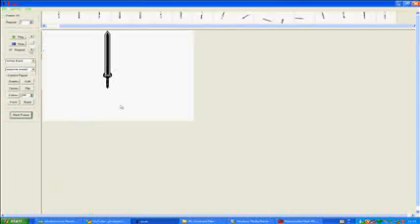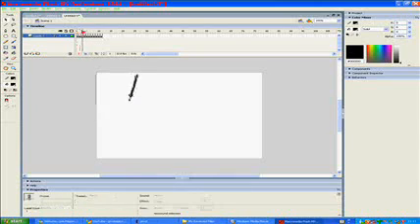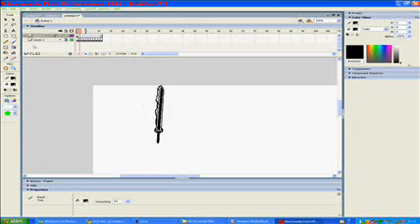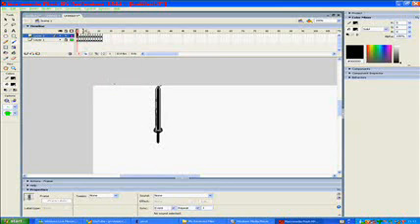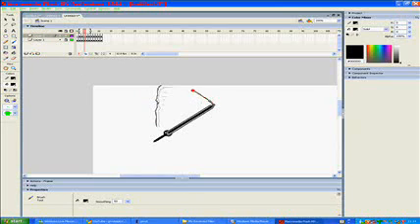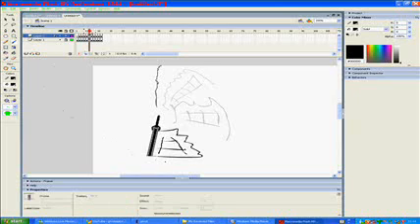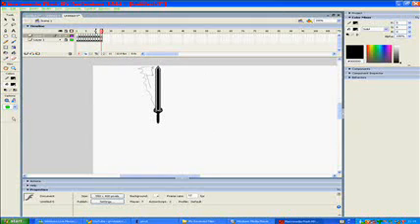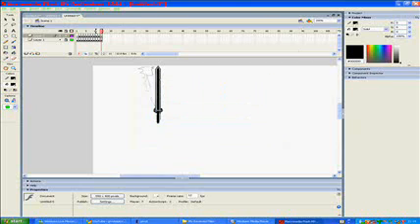how to put special effects in pivot animations using macromedia flash